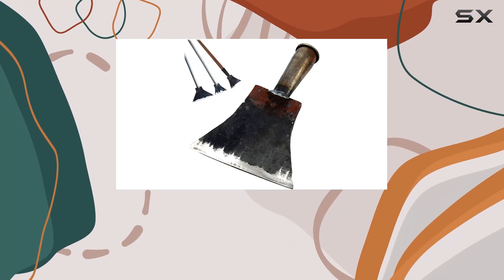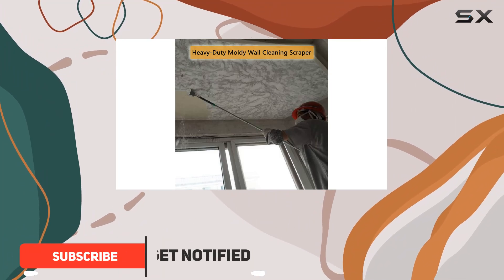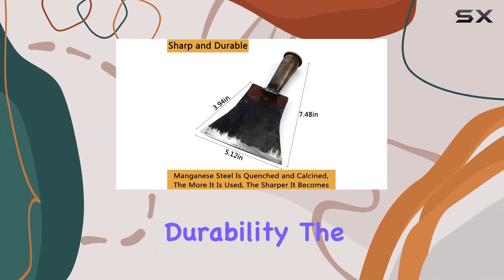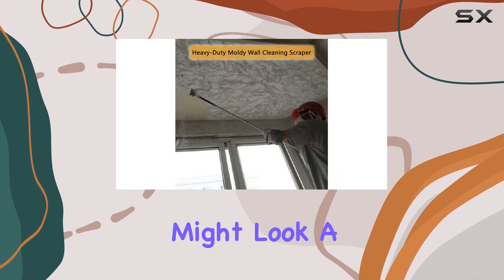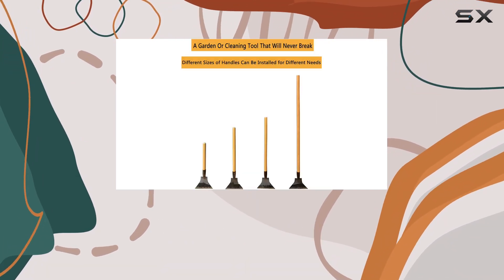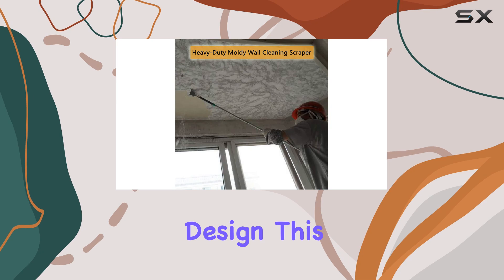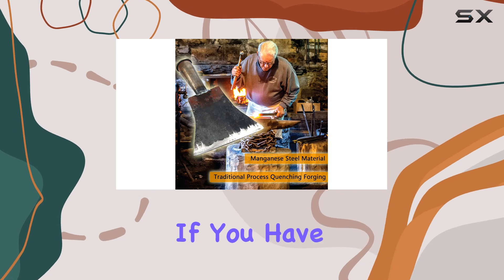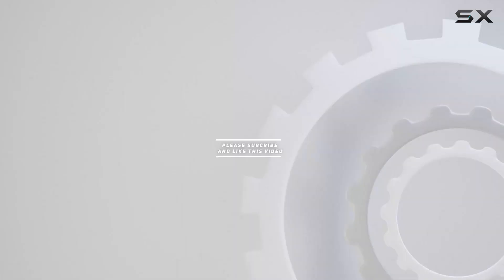Best Hand Shovel Scraper Weed Puller for Gardeners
0:00 Intro
0:06 Review

Things that we mentioned in this video:
Gardening Tools Hand Shovel : B091719G7D